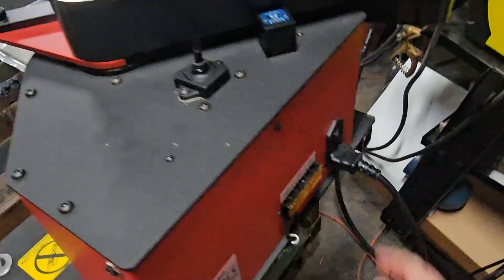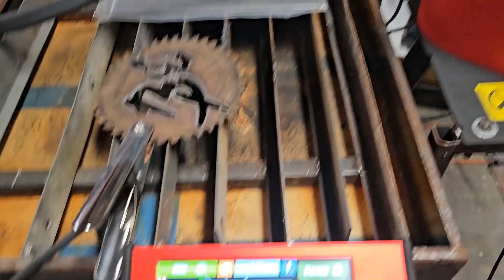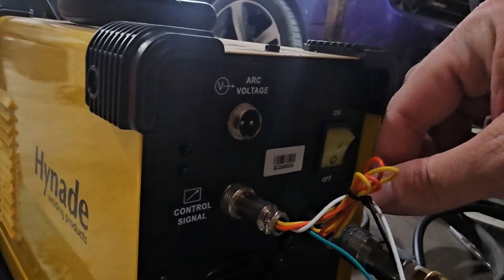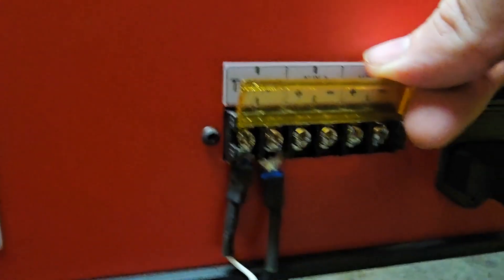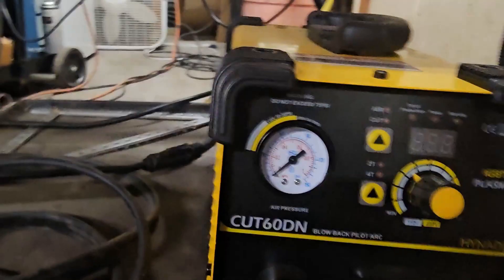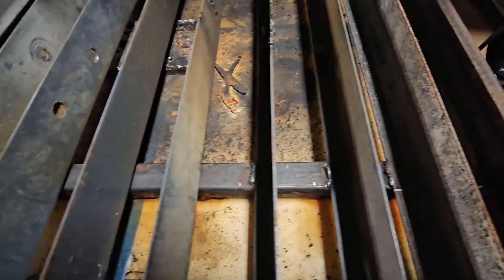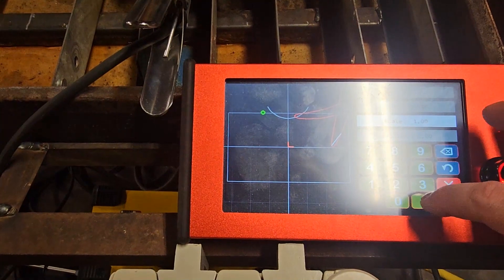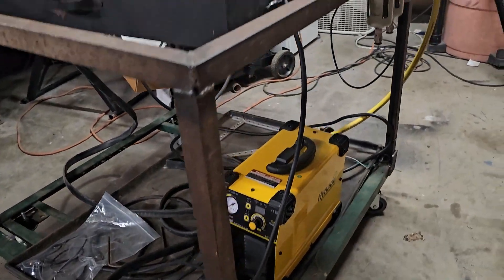The Cheapest CNC ArcDroid Plasma Cutter Setup | Water Table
In this video I will show you the most affordable way I decided to build my ArcDroid setup. The majority of the components I used can be found at the links listed below:

Hynade plasma cutter

Air dryer/regulator

Quick connect extension hose

Quick connects

Aircraft plug

Safety glasses

WeldPro welder MIG210LCD